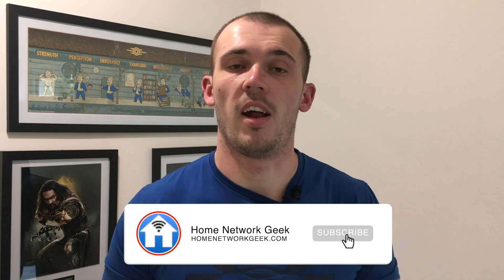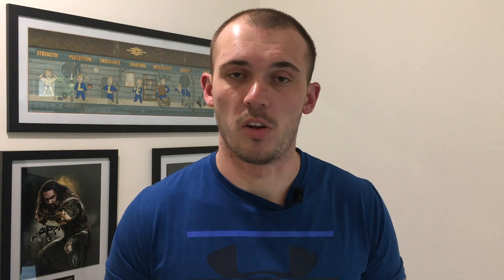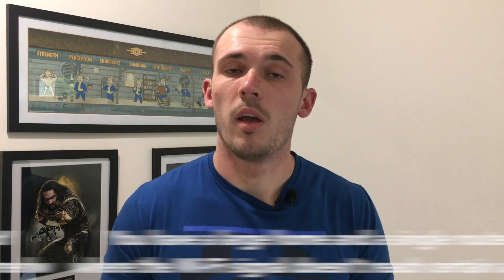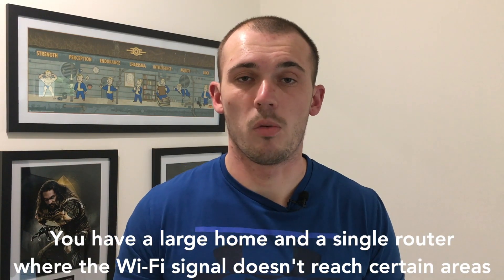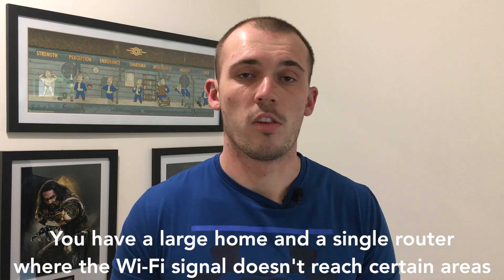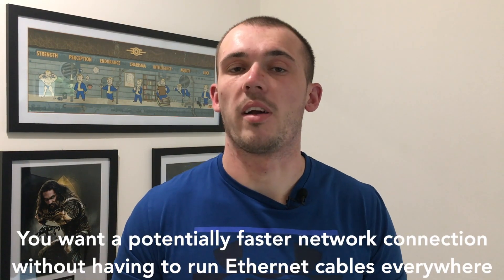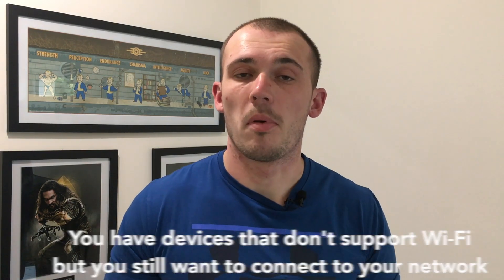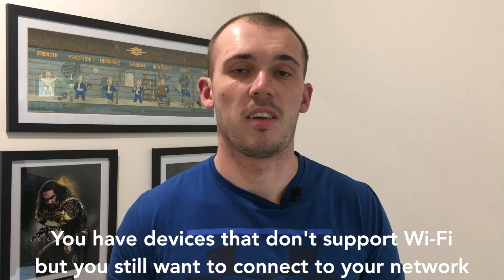Are Powerline Adapters Really That Cheap to Run!?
In this video, we'll look at how much electricity powerline adapters use and how much you can expect to have to pay to run them in your own home. SPOILER ALERT: It is is very, very little!

Contents of this video:
0:00 - Introduction
0:48 - How does a powerline adapter work?
1:44 - How much electricity do powerline adapters use?
2:27 - How much do powerline adapters cost to run?
3:34 - Are powerline adapters really that cheap?
4:58 - Wrap up